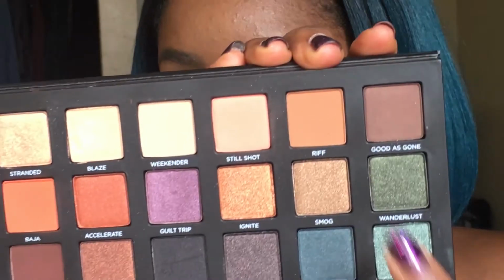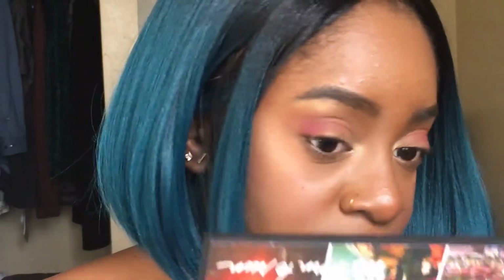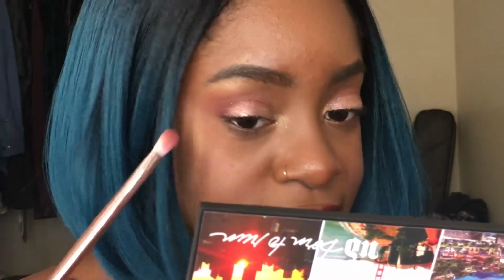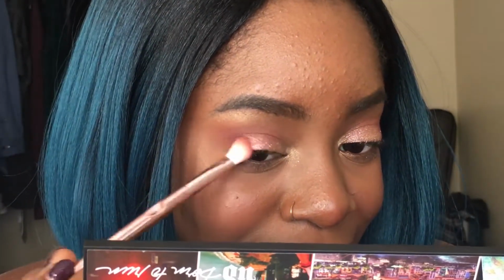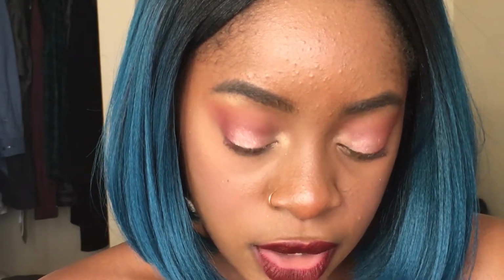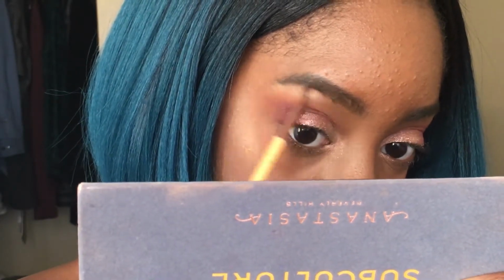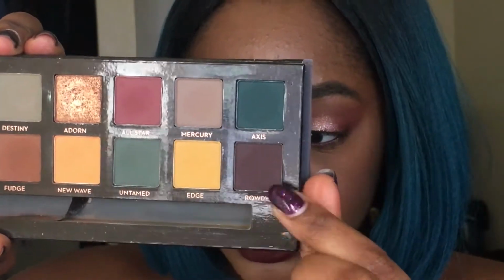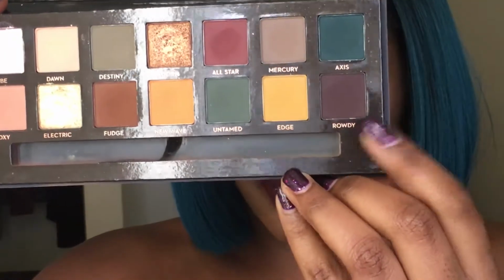ROSE GOLDEN GLAM MAKEUP TUTORIAL!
Hello beautiful people! In today's video I build on the look in my previous video. Today's focus is just the eyes. I added some contour and more highlight to transform this look from day to night but other than that if you want to see the skin part it is my previous upload with will be in the card and right here →

Merlene Deravine